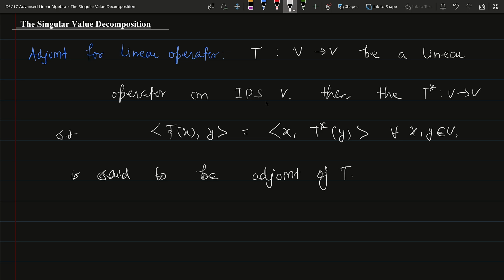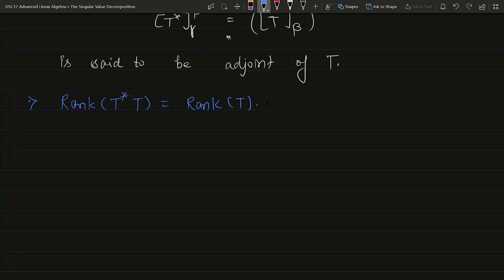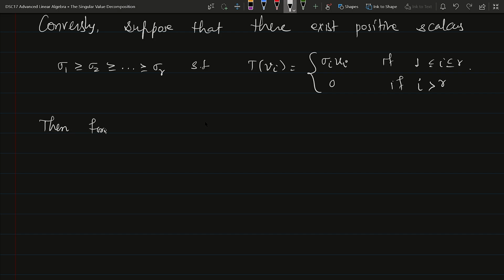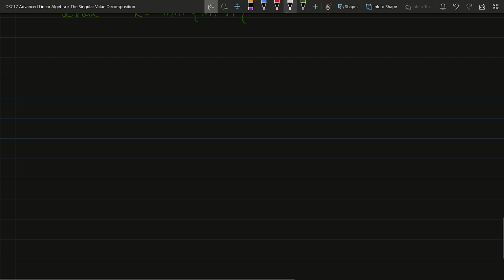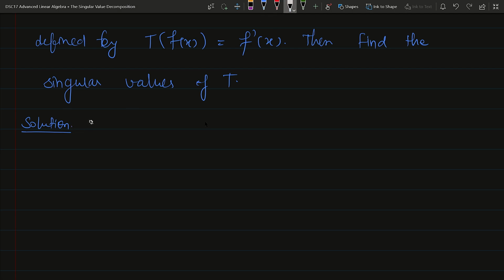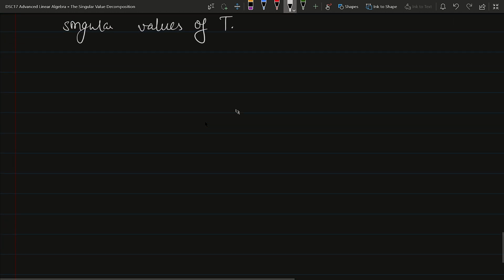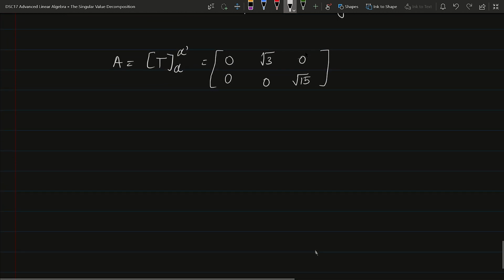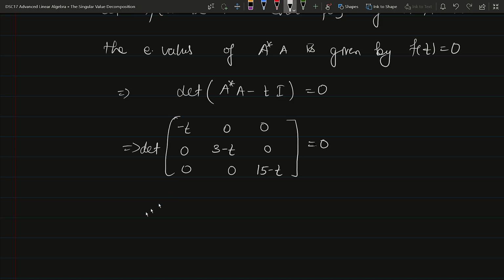26 The Singular Value Decomposition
In this lecture, we introduce and explore the Singular Value Decomposition (SVD) — a fundamental concept in linear algebra with wide applications in data science, machine learning, signal processing, and numerical analysis.

We begin with key theoretical insights:
✅ Defining the adjoint of a linear transformation even when it’s not a linear operator
✅ Discussing properties like the rank of
Rank(𝑇∗𝑇)=Rank(T) and how it relates to the original transformation
✅ Introducing singular values as the square roots of eigenvalues of 𝑇∗𝑇
✅ Proving that these values are always non-negative real numbers

Then, we apply this theory:
📌 We take an example of a linear transformation on the inner product space of polynomials 𝑃2(𝑅)→𝑃1(𝑅)
📌 We compute:
 – The singular values
 – An orthonormal basis for both spaces involved

Finally, we transition to matrix SVD:
✔ We define Singular Value Decomposition for an 𝑚×𝑛 𝐴:
𝐴=𝑈Σ𝑉∗
 – Where:
   • 𝑈 is an 𝑚 × 𝑚 unitary (or orthogonal) matrix
   • Σ is an 𝑚×𝑛 diagonal matrix with singular values
   • 𝑉 is an 𝑛 × 𝑛 unitary (or orthogonal) matrix

📌 We conclude by solving a complete SVD example from start to finish for a real matrix.

📚 Topics Covered:
– Adjoint of a Linear Transformation
– Definition of Singular Values
– Eigenvalues of 𝑇∗𝑇
– Orthonormal Bases in Polynomial Spaces
– Matrix SVD:  𝐴=𝑈Σ𝑉∗
– Full Worked-Out Example

🎯 Perfect For:
– Learners in Data Science, Machine Learning, or Numerical Linear Algebra